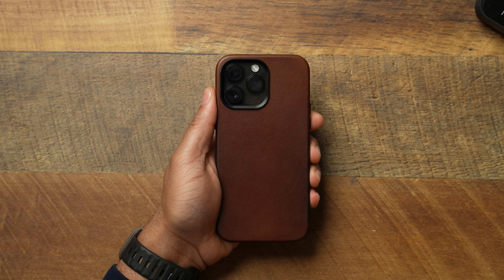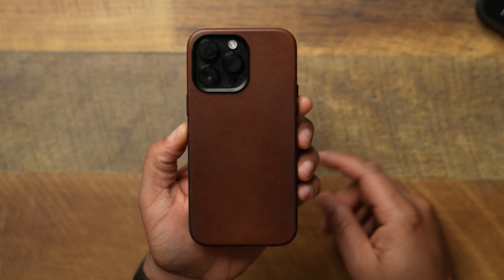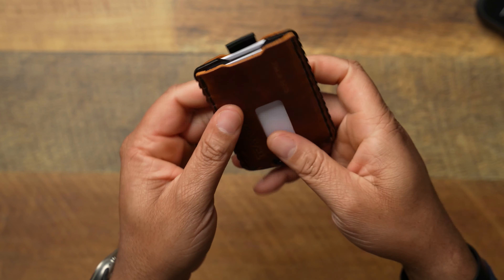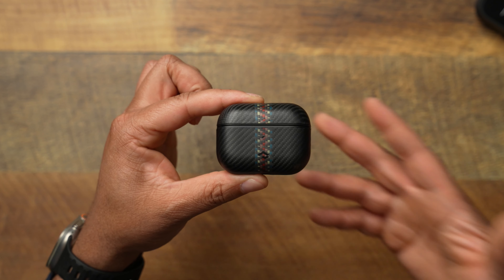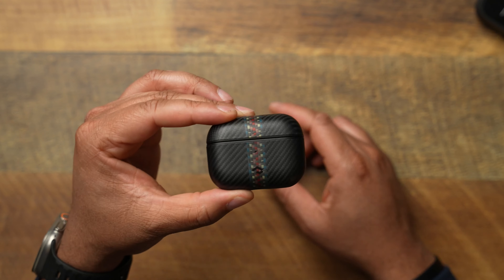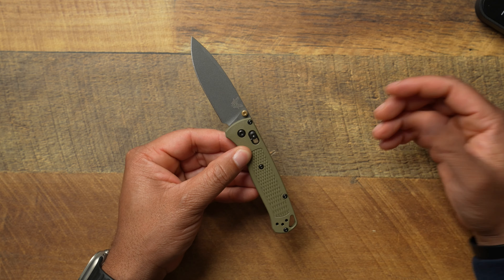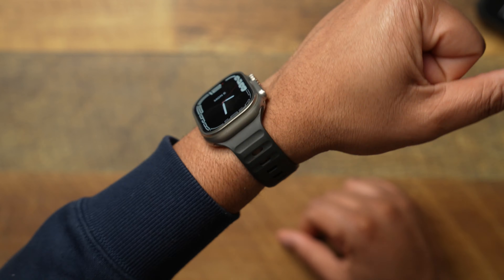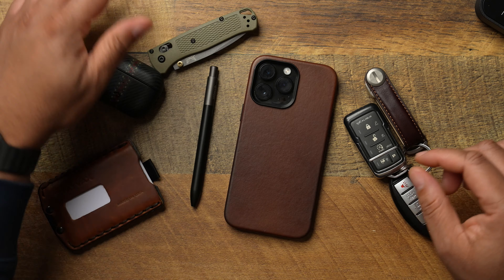My MINIMALISTIC 2023 EDC! What Accessories Do I Carry?!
It's time for an upgraded EDC video so sit back and if you like anything you see, its linked down below!

🛒 PURCHASE LINKS

Andar Aspen
Trayvax Ascent
AirPods Pro 2
AirPods Pitaka MagEZ
Nomad Steel/Titanium Pen
Benchmade Bugout
Apple Watch Ultra
Nomad Sport Band
OrbitKey KeyCase

⏰ TIMESTAMPS
(0:00): Intro
(0:24): iPhone 14 Pro Max
(1:08): Andar Aspen
(3:03): Trayvax Ascent Wallet
(5:23): AirPods Pro 2
(6:18): Pitaka MagEZ AirPods Case
(7:24): Nomad Pen
(9:00): Benchmade Bugout 535
(10:30): Apple Watch Ultra/Nomad Sport Band
(11:39): OrbitKey Keycase